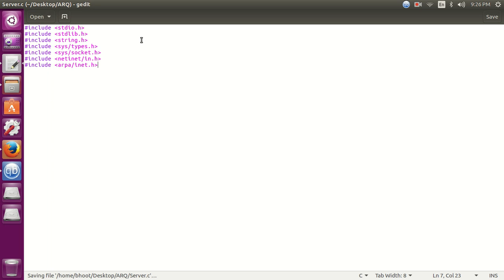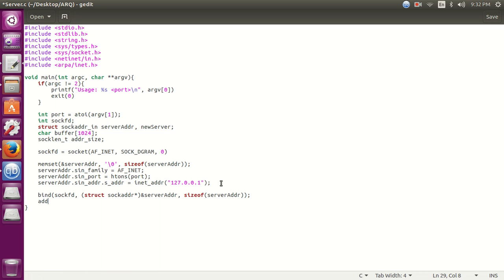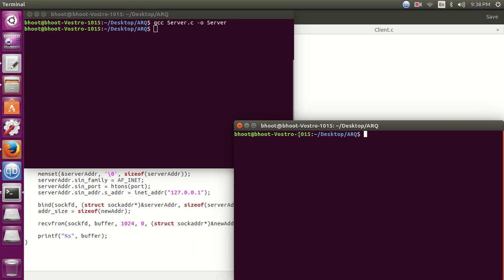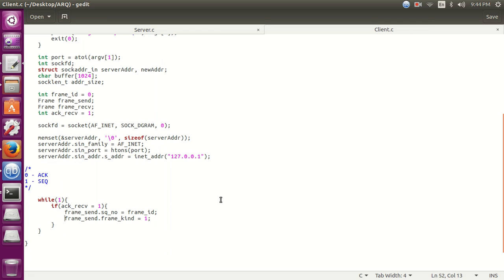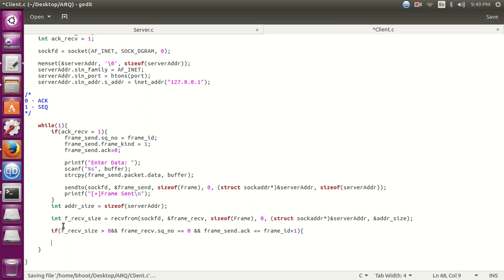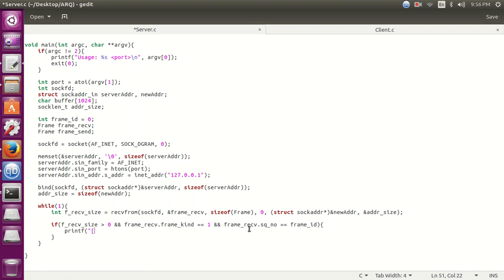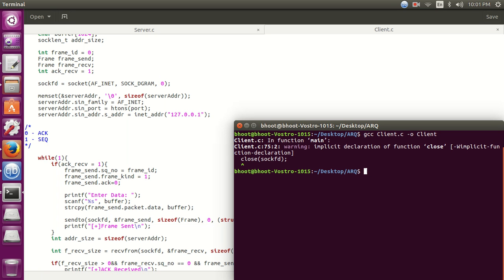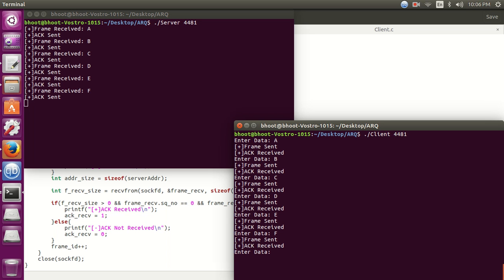Stop and Wait Protocol Implemented in UDP C | Socket programming in C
Stop-and-wait ARQ also referred to as alternating bit protocol, is a method in telecommunications to send information between two connected devices. It ensures that information is not lost due to dropped packets and that packets are received in the correct order. It is the simplest automatic repeat-request (ARQ) mechanism. A stop-and-wait ARQ sender sends one frame at a time; it is a special case of the general sliding window protocol with transmitting and receive window sizes equal to one and greater than one respectively. After sending each frame, the sender doesn't send any further frames until it receives an acknowledgement (ACK) signal. After receiving a valid frame, the receiver sends an ACK. If the ACK does not reach the sender before a certain time, known as the timeout, the sender sends the same frame again. The timeout countdown is reset after each frame transmission. The above behaviour is a basic example of Stop-and-Wait. However, real-life implementations vary to address certain issues of design.

his program on STOP and WAIT ARQ Protocol in UDP in C Programming Language.
There are 2 files:
1. Client.c: This file sends Data Frame to the Server and waits for the Acknowledgement.
2. Server.c: This files receive the Data Frame from the Client and sends the Acknowledgement.

MY GEARS:
1TB WD Blue
Seagate 1TB Portable Hard Disk